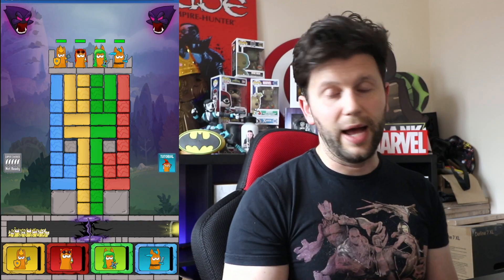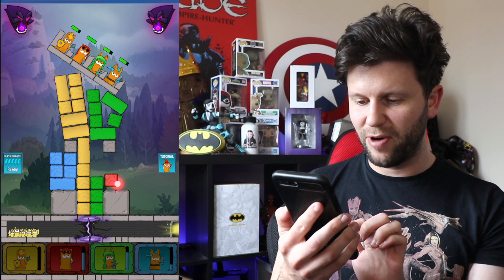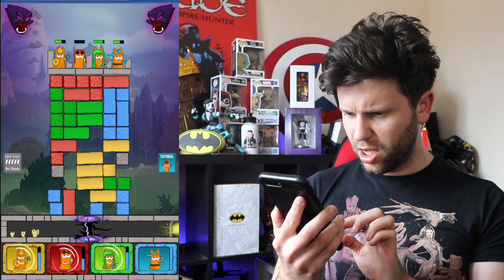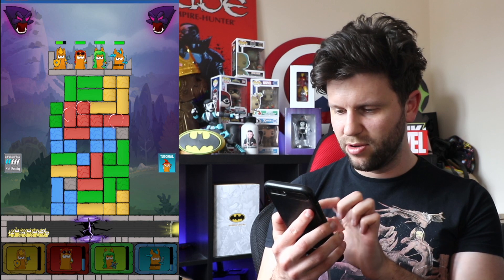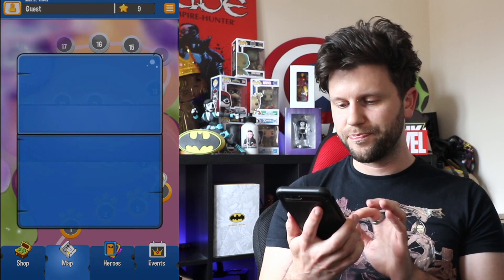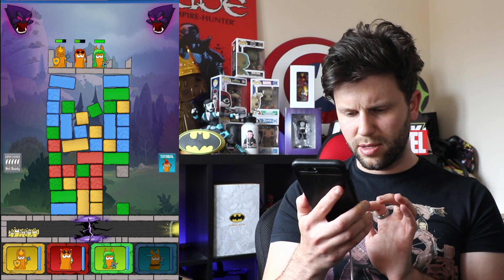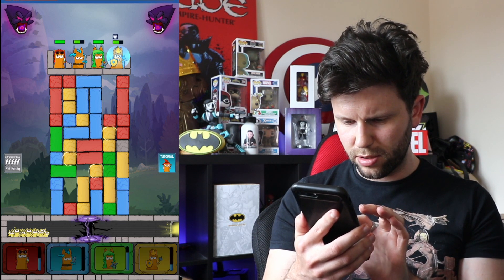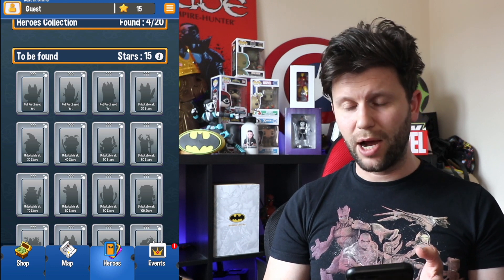OH NO IT'S FALLING! Free On iOS and Android | Rocky Towers - Puzzle Defence Game